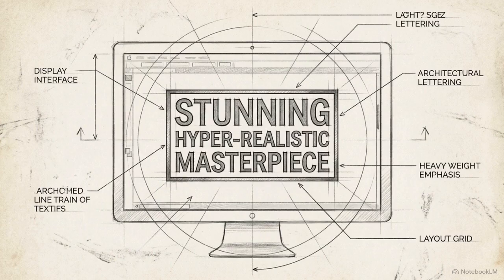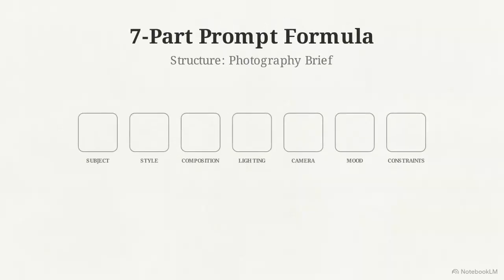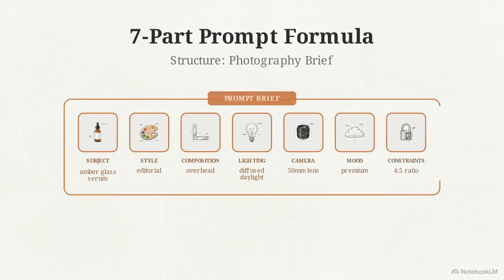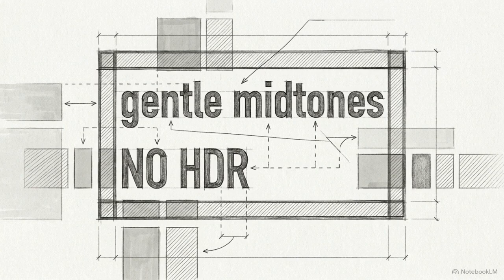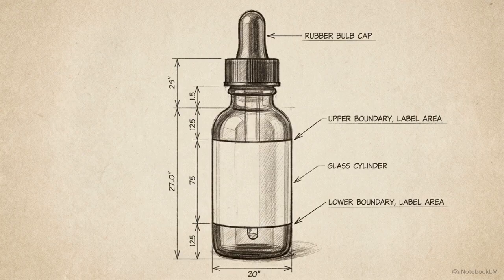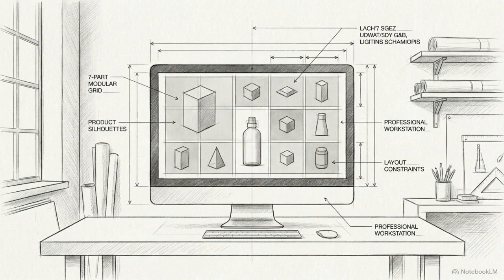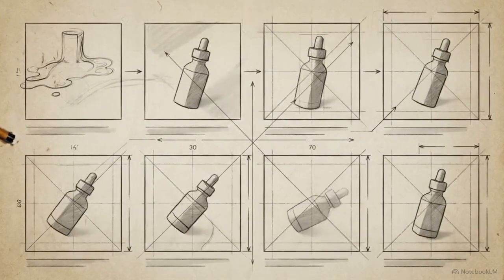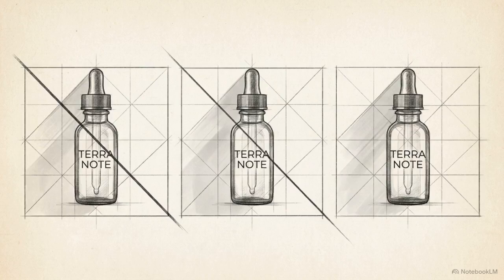Scale Product Photos with ChatGPT Images 2.0 — Free E-Commerce Masterclass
ChatGPT Images 2.0 finally fixed what made AI product shots unusable in 2024 — broken text rendering, inconsistent product shots, generic stock-photo vibe. This free masterclass shows the seven-part prompt formula and the workflow that takes you from generic AI slop to brand-locked product photography you can actually ship on Shopify.

Inside the masterclass:
• The seven-part prompt formula (Subject, Style, Composition, Lighting, Camera, Mood, Constraints)
• Brand-locking technique for visual consistency across every product
• Paste-ready prompts you can adapt to any Shopify product line
• The anti-slop checklist — five constraint types that tighten every output
• Two modes — Instant for quick iteration, Thinking for the final shot
• Lighting vocabulary the model actually understands
• API engineering chapter with Python and TypeScript code for developers
• Brand character reference sheet pattern for repeatable shoots

No paywall. No signup. No certificate. Just the work.